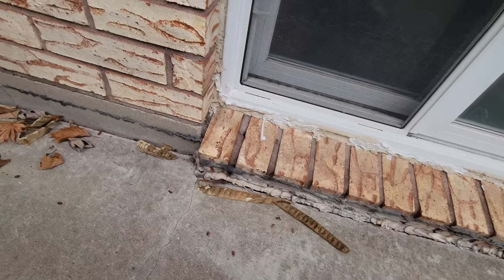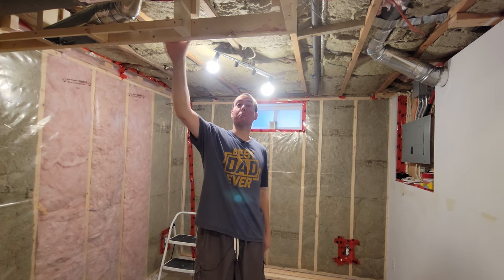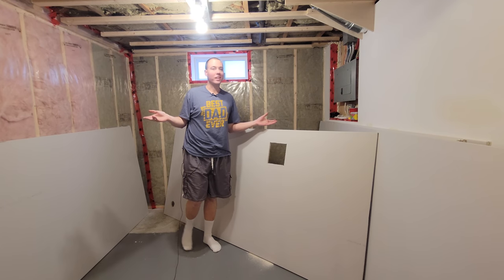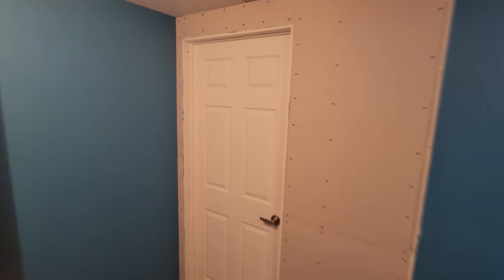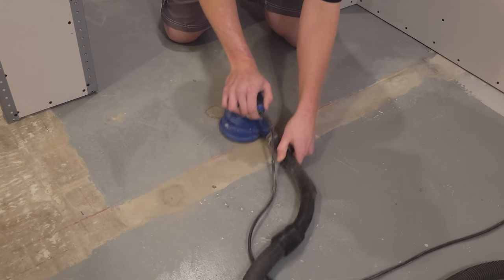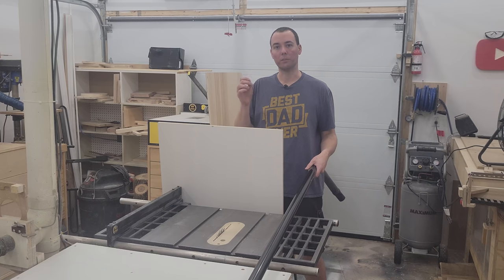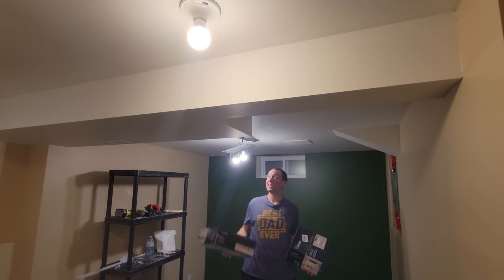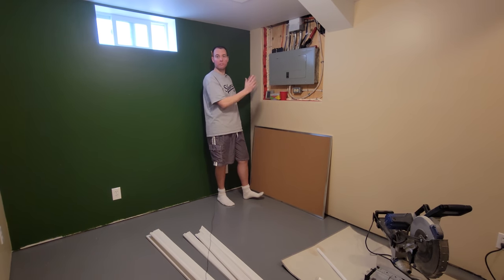Is it Finally Over? (Adding an Extra Bedroom - Part 4)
It's Done!!!
Well no one commented on how ridiculous the description was on the last episode so here goes the next experiment. Tacos, taco, taco cat. I want to be a flying saucer dish. If coconuts got milk how come they don't got nipples, huh? Checkmate atheist's.